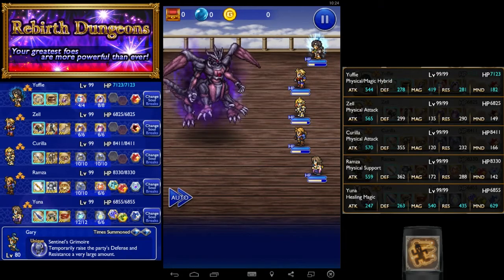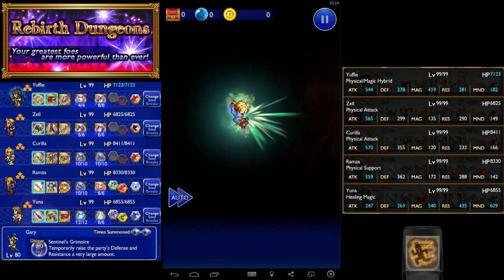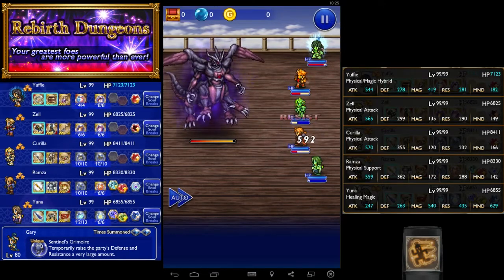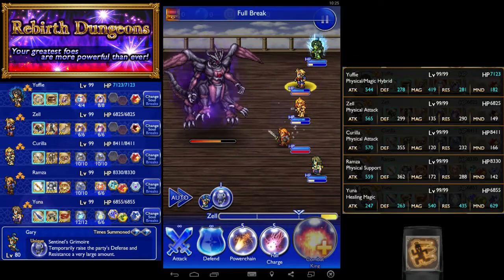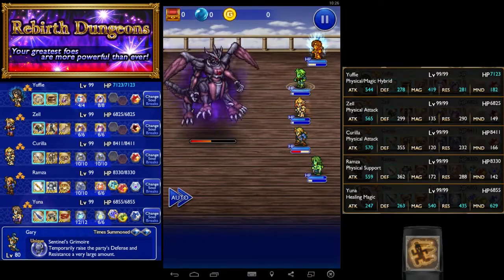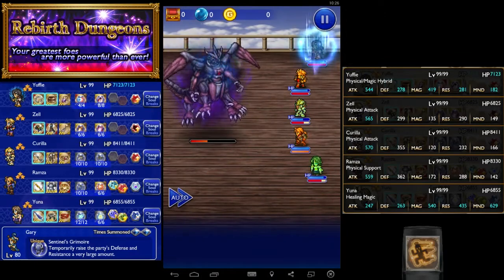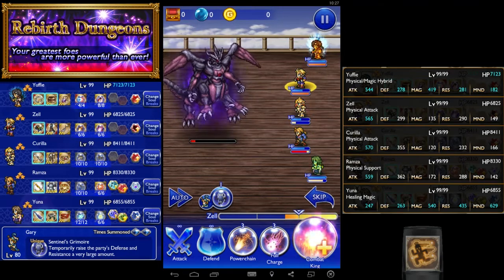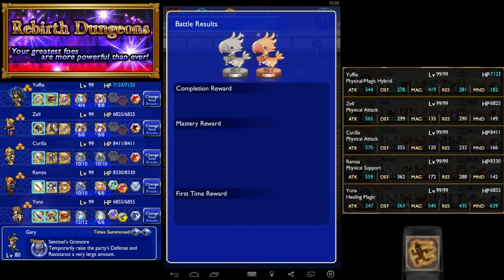Final Fantasy Record Keeper - Rebirth Ultima Weapon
Speed Run